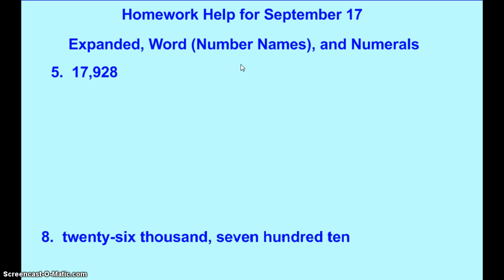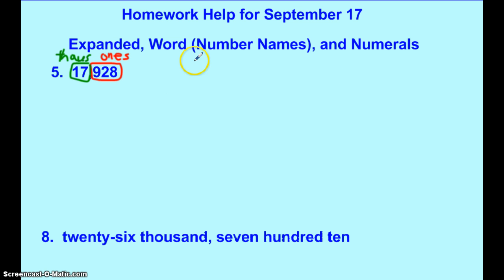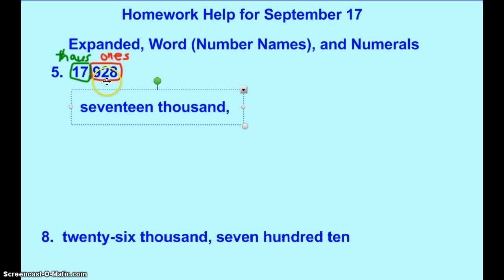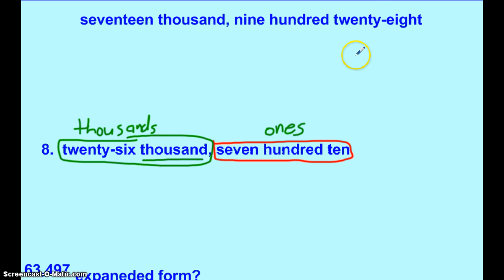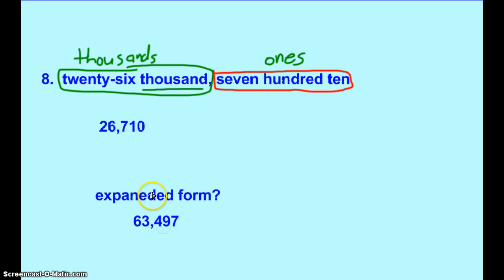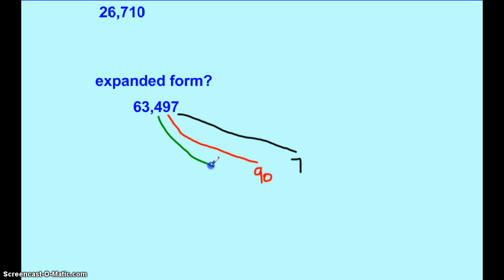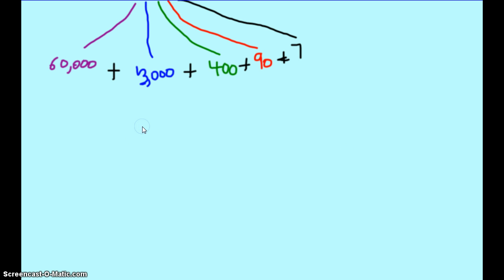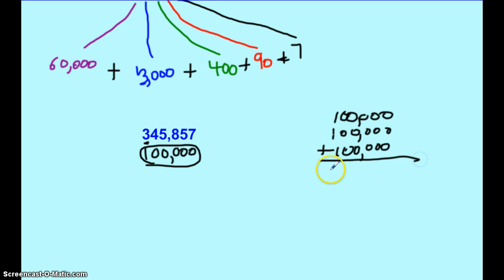Homework Help for Sept. 17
Expanded, Word and numeral form.